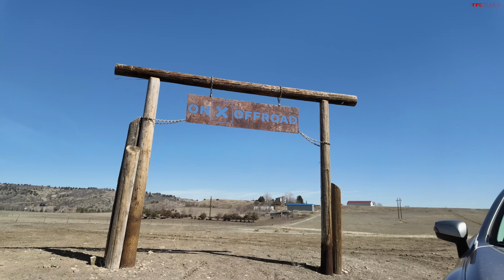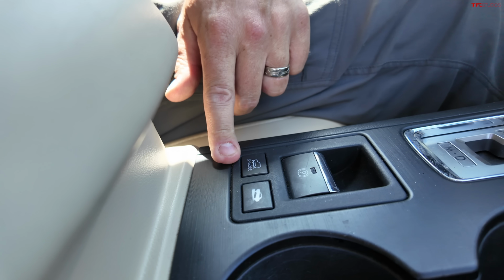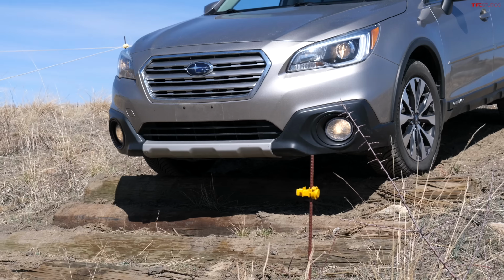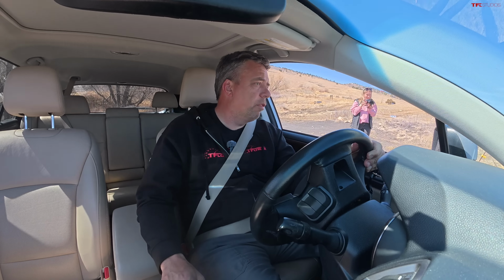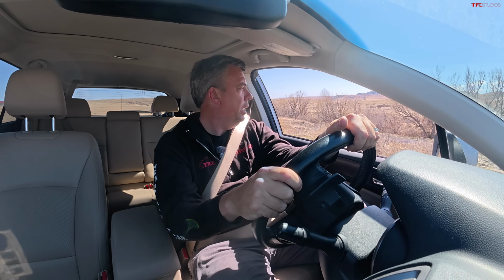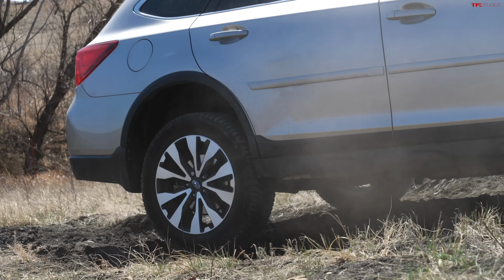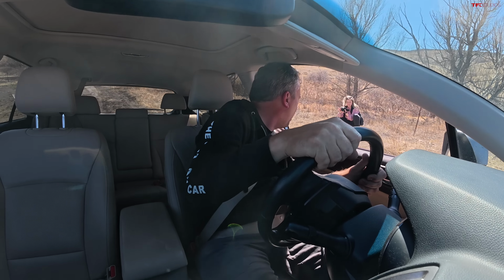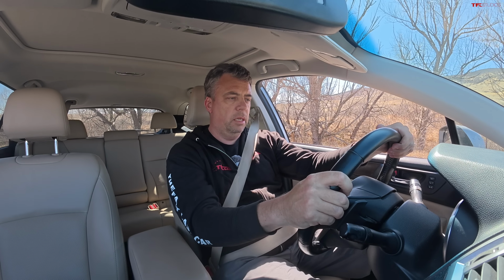Are Subarus Actually GOOD Off-Road? I Just Bought This Outback and Immediately Took It Off-Road!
Plan your next big trip with onX Offroad, now available for Apple CarPlay/Android Auto enabled vehicles. Available in the Apple App Store or Google Play Store.